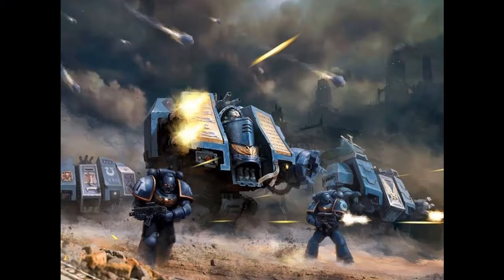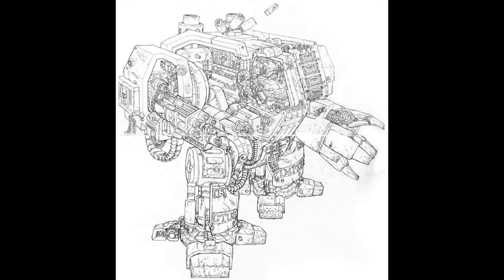40k Space Marine-Dreadnoughts Baby!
We look at one of my favourite units the Adeptus Astartes posses.

Dreadnaughts Baby!

Let me know your favourite in the comments below.